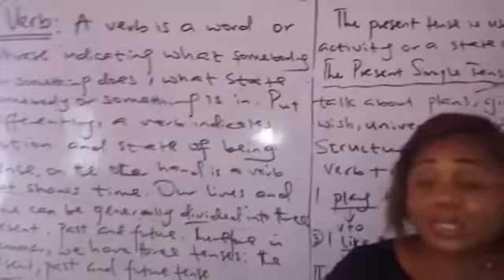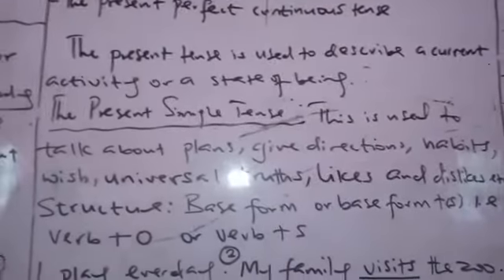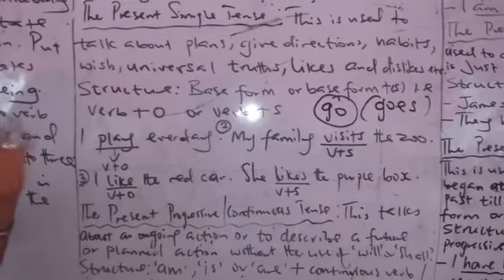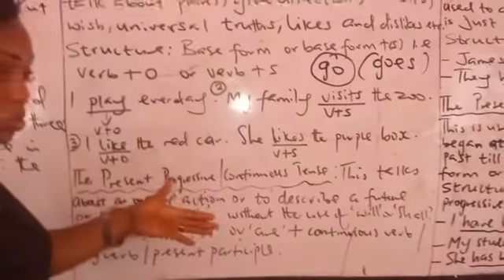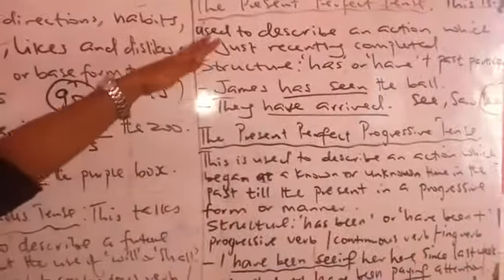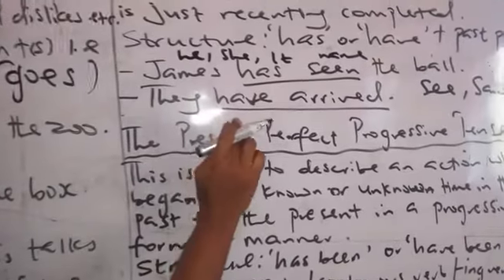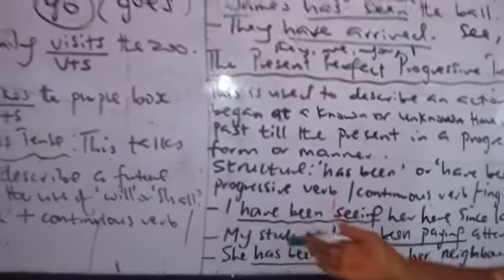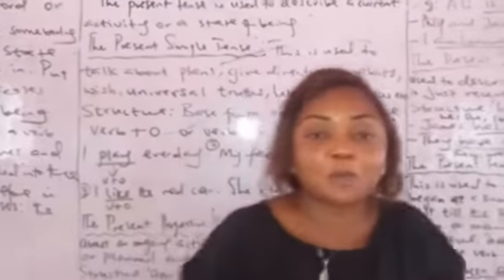REGINA PACIS ONLINE CLASS